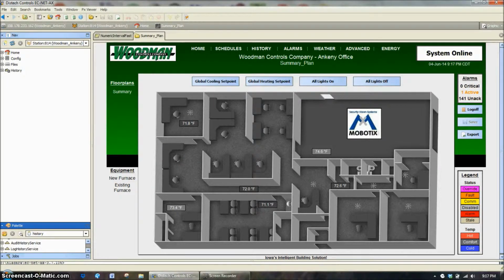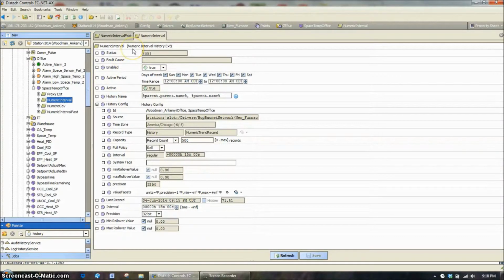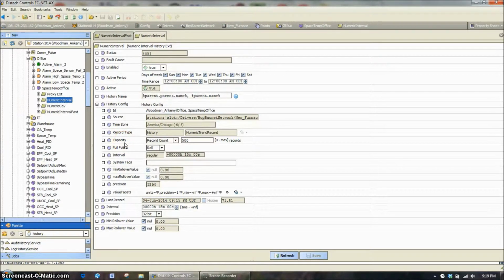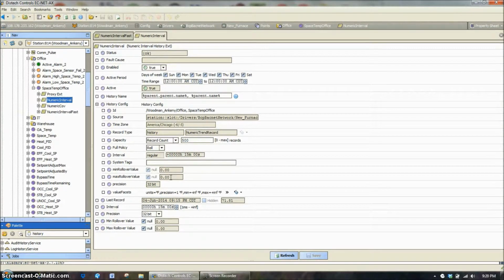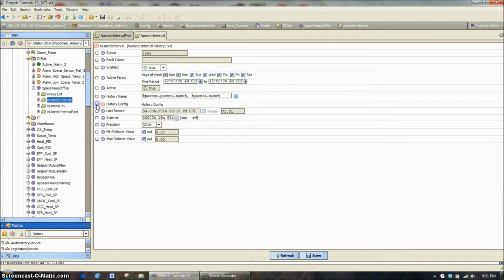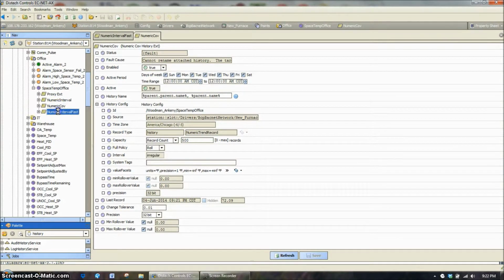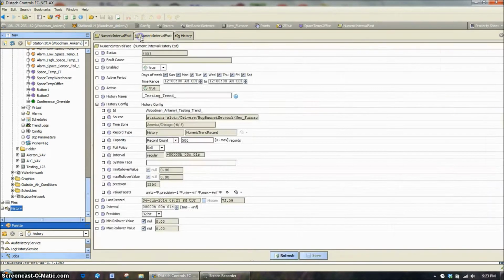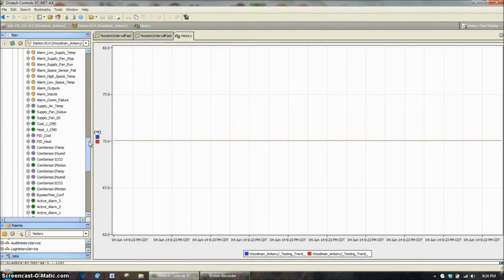Trending - Extension Modification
Training Video on modifying a trend extension for more samples, greater resolution or optimizing memory.